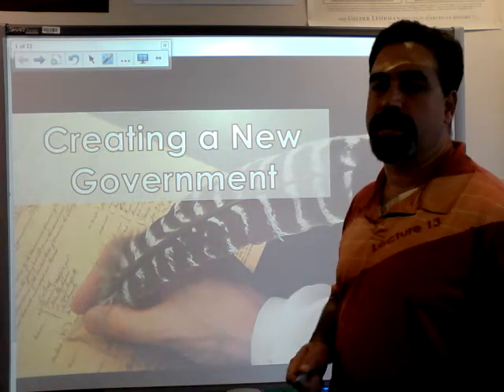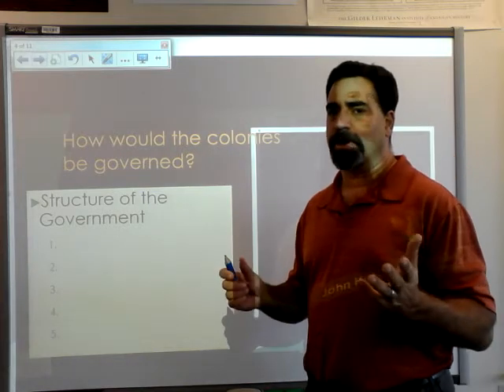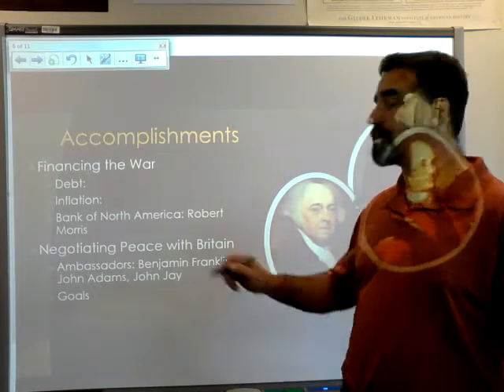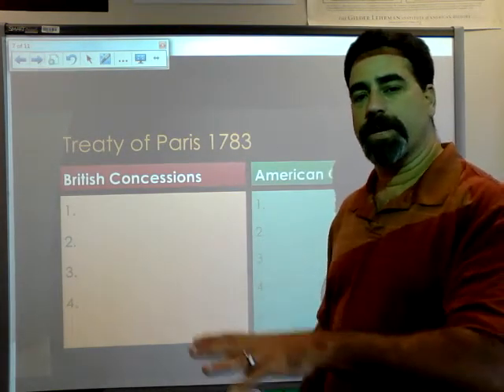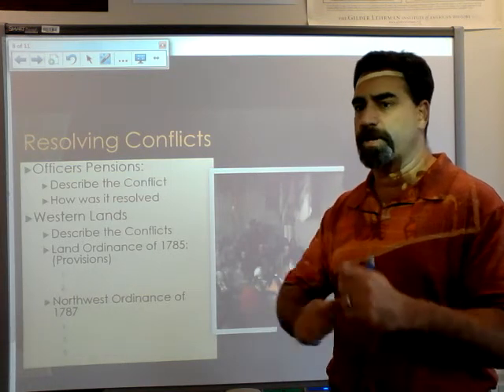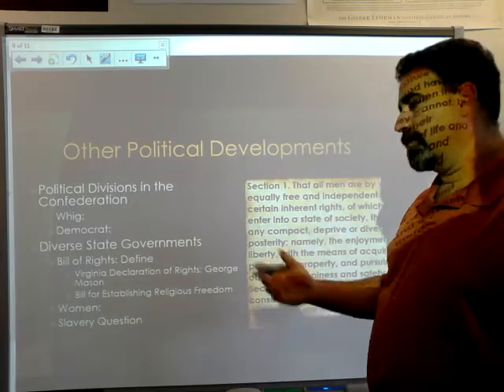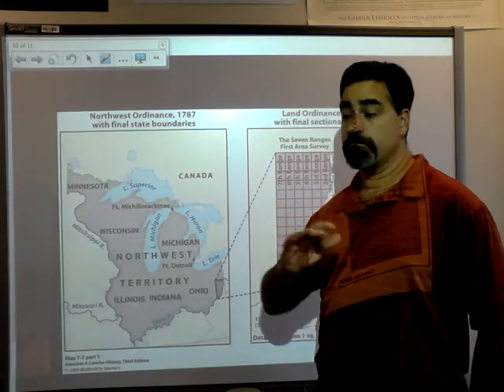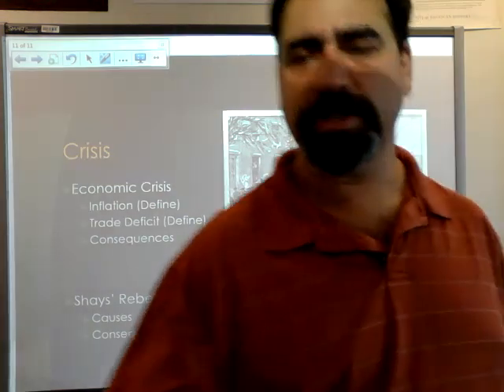Lecture 13 Creating a New Government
Sorry for the length of this one.  Anyway,  learn about the accomplishments and weaknesses of the Articles of Confederation